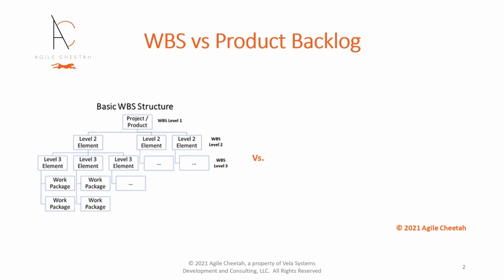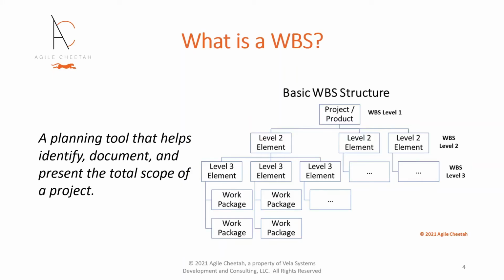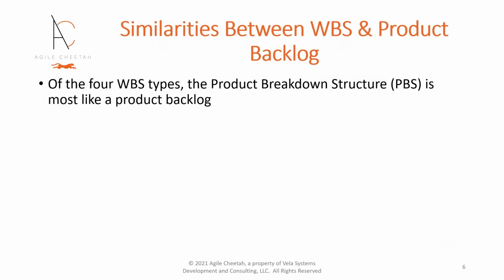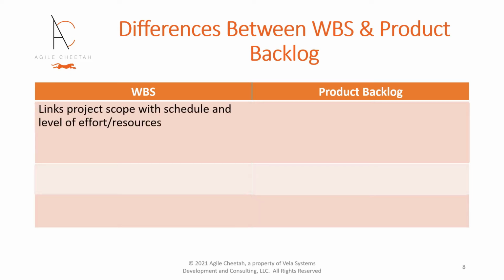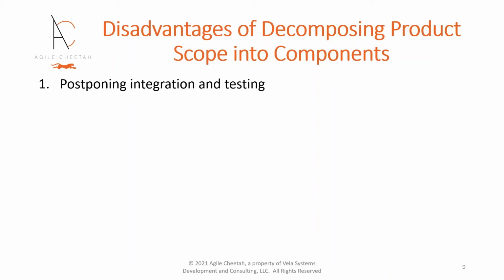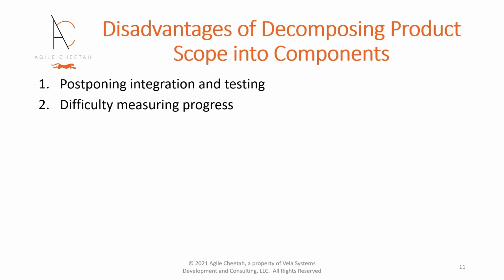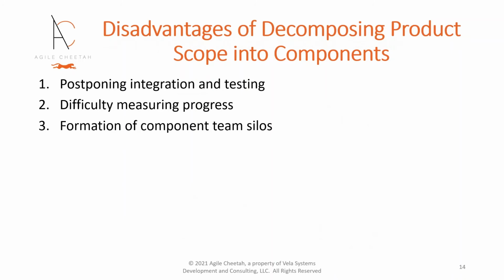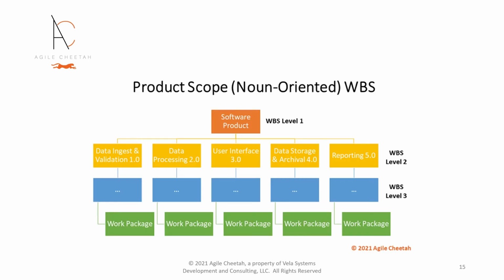Comparing WBS vs Product Backlog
In this video, Frank Velazquez compares and contrasts the Work Breakdown Structure (WBS) with Scrum’s Product Backlog.  These artifacts support the different ways traditional project management, or Waterfall, and Agile manage project scope.  This understanding is crucial for those implementing Agile in organizations steeped in traditional project management cultures.

00:00 Introduction
01:16 What is a WBS?
01:44 What is a Product Backlog?
02:29 Similarities Between WBS & Product Backlog
03:07 Difference Between WBS & Product Backlog
04:07 Disadvantages of Decomposing Product Scope into Components
04:13 Postponing Integration and Testing
04:48 Difficulty Measuring Progress
06:44 Formation of Component Team Silos
08:03 Conclusion

The original blog article with links to additional material can be found